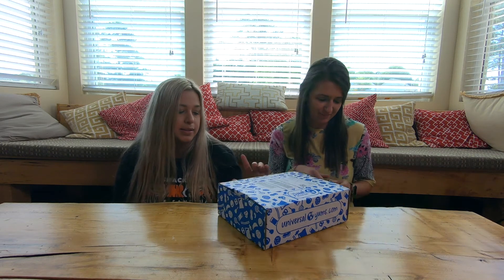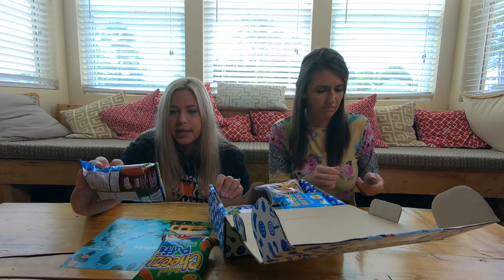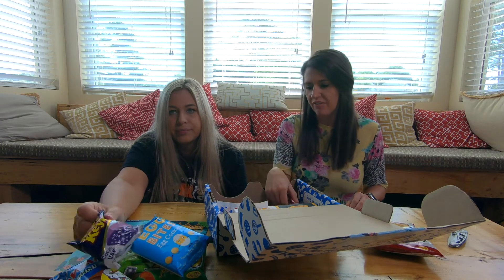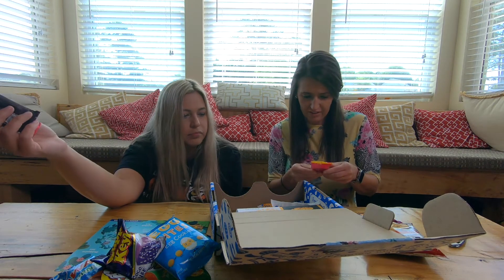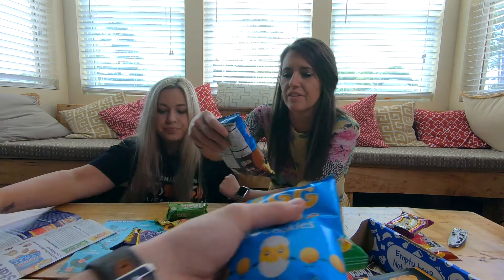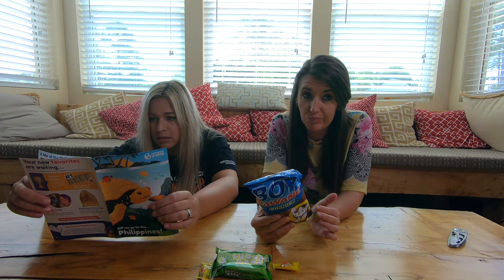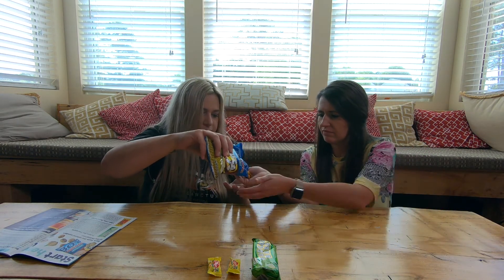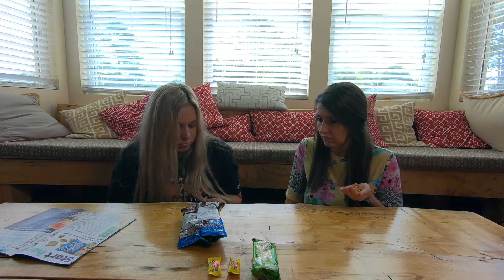Pearl of the Orient sea | Universal Yums Unboxing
Karen and Sara unbox another snack box. This one comes from the Philippines!

Hey y'all! I'm a full time real estate agent located west of Atlanta, in Carrollton, Georgia. I actively list and sell homes, land, and commercial properties every day with the help of my amazing team and brokerage. This channel is a way for me to give back through leading and demonstrating examples of professional video, as well as iPhone and GoPro content.
This is not your typical lame real estate channel!
We all have random hobbies and interests that we can share to earn the trust of the people that we want to do business with.  It is also my goal with my team Century 21 Novus Rettro Group to market ourselves around random things, topics, or ideas that often have nothing to do with real estate. The majority of these videos have been filmed by James Paul of Schiller Productions.

Rettro Group is also on facebook